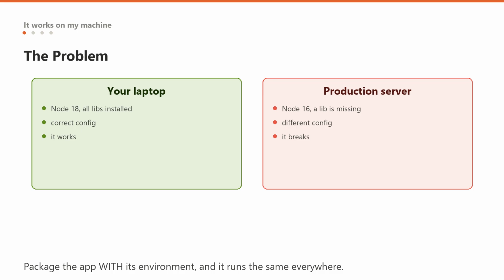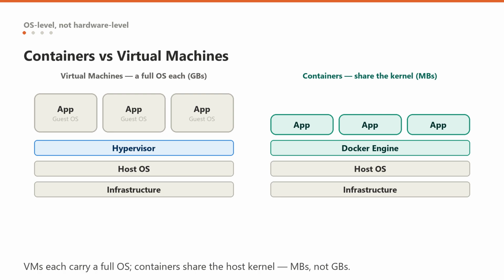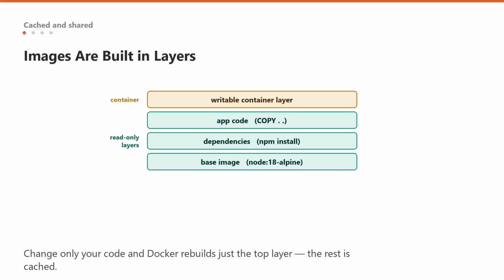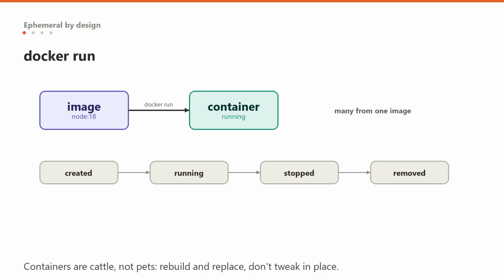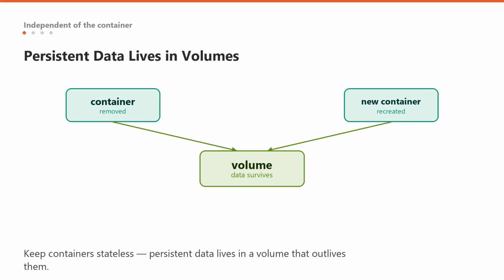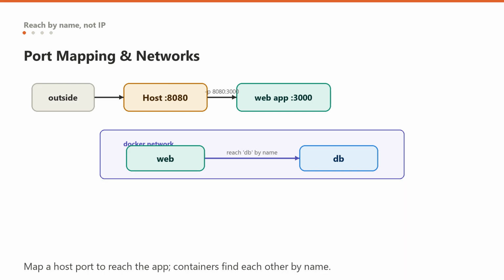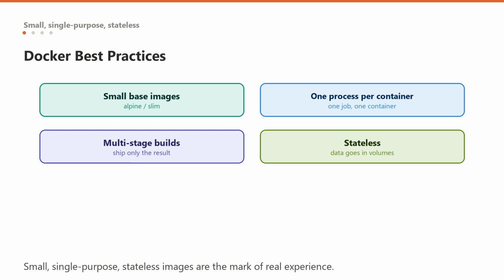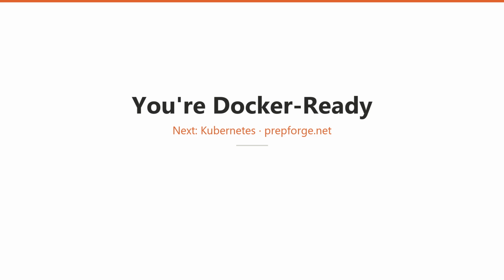Docker in 9 Minutes — Containers, Images, Volumes & Compose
"It works on my machine" — Docker is the technology that finally makes that sentence obsolete. This is part 1 of a 3-part container series (Docker → Kubernetes → Docker Swarm). In about 9 minutes we containerize a simple web app and cover how Docker actually works: containers vs virtual machines, images and layers, the Dockerfile, registries, volumes, networking, and Docker Compose.

What you'll learn:
• The problem: dependency hell and "works on my machine"
• Containers vs VMs — sharing the host kernel (MBs, not GBs)
• Images and layers — cached, shared, rebuilt top-down
• The Dockerfile — a recipe where each instruction is a layer
• docker run and the container lifecycle (cattle, not pets)
• Registries — build, push, pull the identical image
• Volumes — where persistent data survives
• Networking and port mapping — reach containers by name
• Docker Compose — multi-container apps in one YAML file
• Best practices — small, single-purpose, stateless images

Chapters:
00:00 Docker Explained
00:43 The Problem
01:25 1. Containers vs VMs
02:12 2. Images & Layers
02:55 3. The Dockerfile
03:32 4. Running Containers
04:10 5. Registries
04:44 6. Volumes
05:20 7. Networking & Ports
06:01 8. Docker Compose
06:48 9. Best Practices
07:34 You're Docker-Ready

Next in the series: Kubernetes, then Docker Swarm. We've also covered Kafka, RabbitMQ, SQS, bloom filters, the saga pattern, bounded contexts, and cache stampedes.